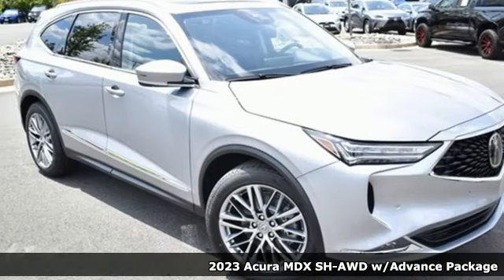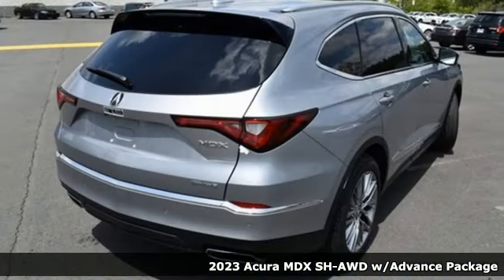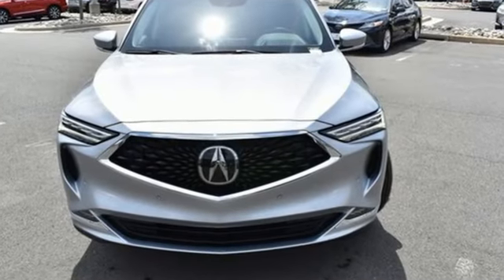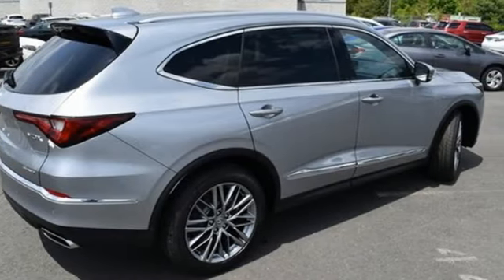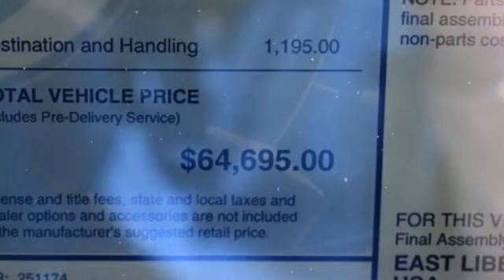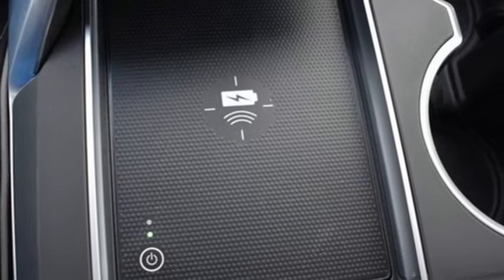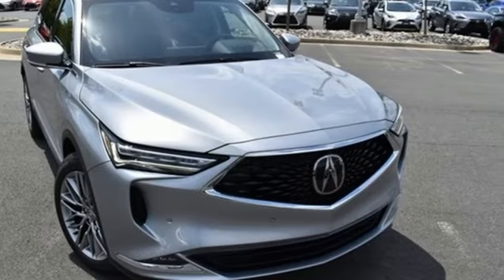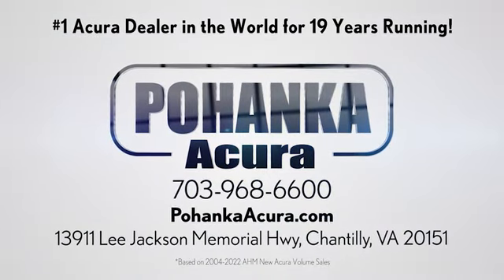New 2023 Acura MDX Falls Church VA Acura Washington-DC, DC APL038747 - SOLD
Year: 2023
Make: Acura
Model: MDX
Trim: Advance
Engine: 3.5L V6 SOHC i-VTEC 24V
Transmission: 10-Speed Automatic
Color: Silver
Interior: Ebony
Stock #: APL038747
VIN: 5J8YE1H82PL038747
Lunar Silver Metallic with leather trimmed ebony sport seats, heated front and second row seats, third row seating, V6 power, SH-AWD, advance package, navigation, remote start, head up display, panoramic power moon roof, satellite radio, and much more. brbrRecent Arrival!brbrbrWe make every effort to provide accurate information but please verify options and price with management before purchasing. All vehicles are subject to prior sale. All financing is subject to approved credit. Dealer installed options are additional. Stock photo colors, options and trim levels may vary. Not responsible for typographical errors. Published prices subject to change without notice to correct errors and omissions or in the event of inventory fluctuations. Vehicle offers/prices & internet price quotes valid for 48 hours from initial posting date, subject to change by dealer/manufacturer without notice. Vehicles may be in transit to dealer. Vehicle photos may not match exact vehicle. Please call to confirm availability status. All prices exclude taxes, title, license, and dealer processing fee of $899.00. Government 5-Star Safety Ratings are part of the National Highway Traffic Safety Administration's (NHTSA's) New Car Assessment Program. For additional information on the 5-Star Safety Ratings program, please Based on model year EPA mileage ratings. Use for comparison purposes only. Your mileage will vary depending on driving conditions, how you drive and maintain your vehicle, battery pack age/condition, and other factors. World's Largest Acura Dealer based on 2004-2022 AHM New Acura Volume Sales."

Address:
13911 Lee Jackson Highway